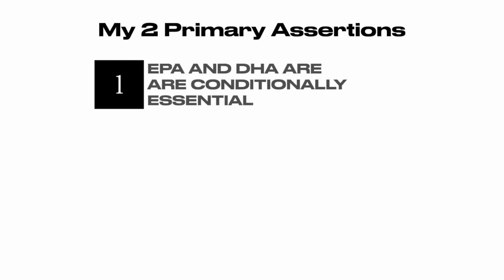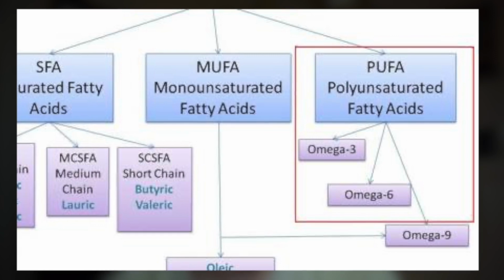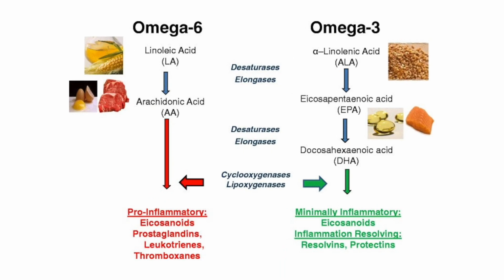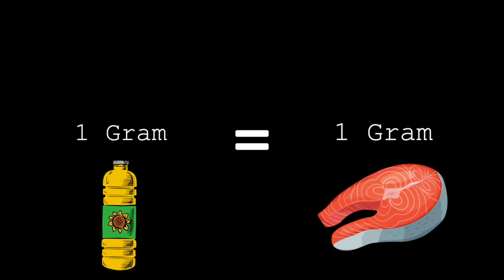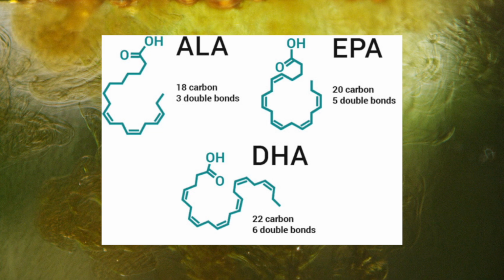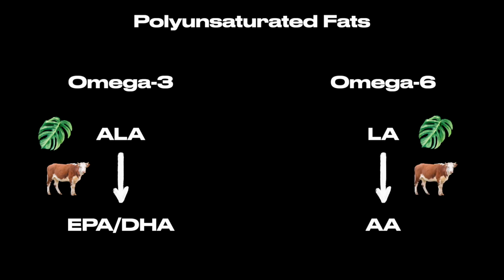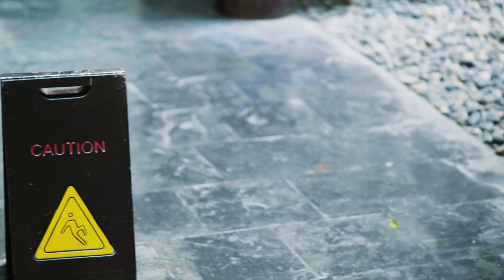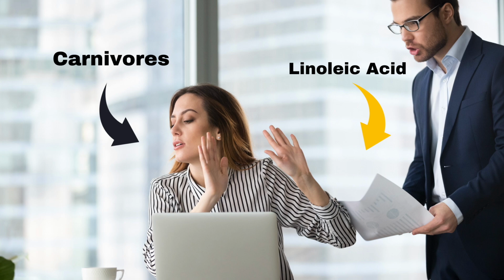4 Reasons Fish Oil Is Dangerous | My Response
4 Reasons Fish Oil Is Dangerous | My Response
📔 FREE Access To The Nutrition Library (Free supplement Guides and More)

After my previous video on fish oil, I ended up receiving a lot of backlash that I wasn't expecting. Because of this, I decided to make a video addressing some of the most common objections concerning fish oil. Here are the top 4 objections that I typically receive.

Please do not take anything in this video as personal medical advice. If you have any health concerns please reach out to a qualified healthcare professional in your area.